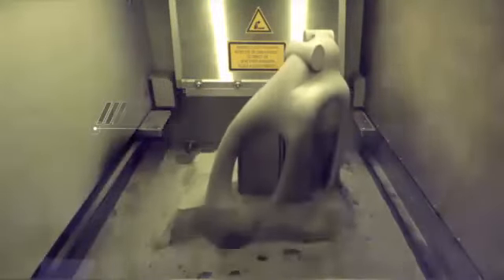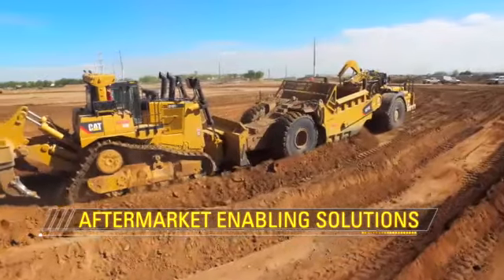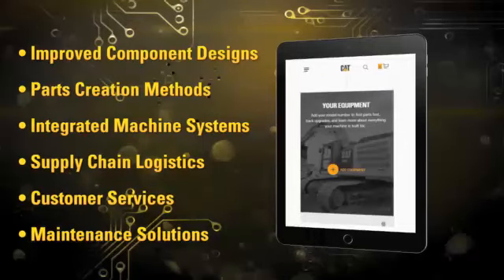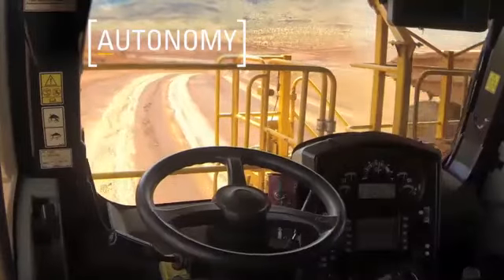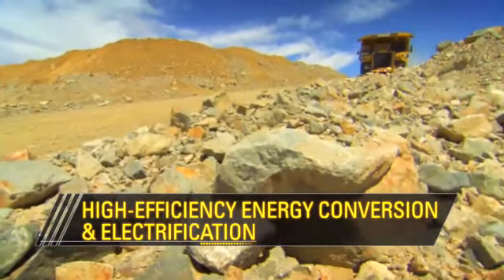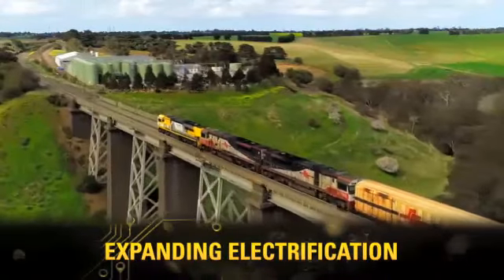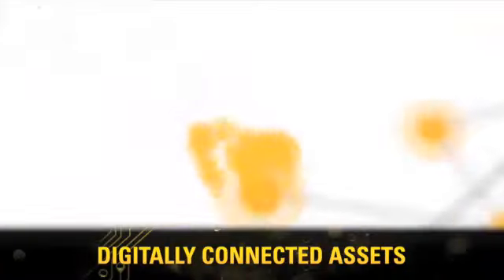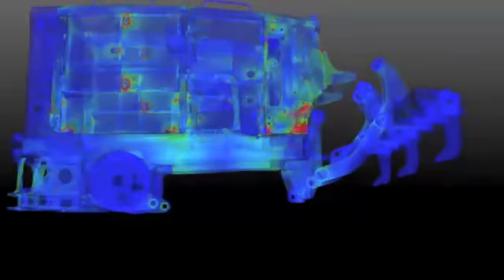Technology Strategy Pillars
Our technology goes beyond the iron—way beyond it. Take a look at our technology landscape and how it helps our customers build a better world. Learn more about how we use technology